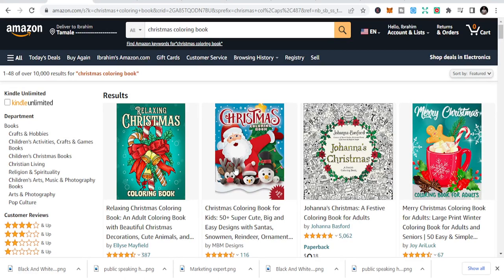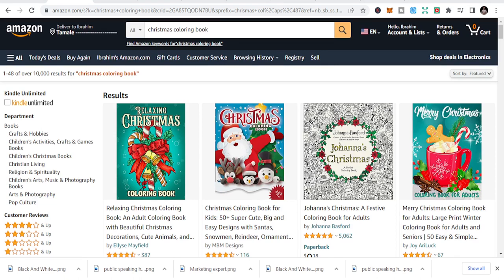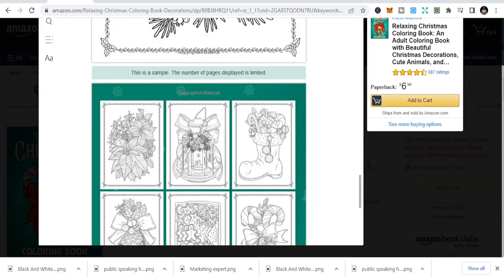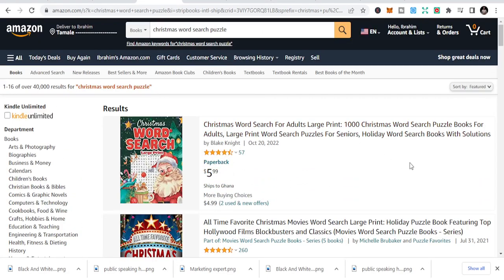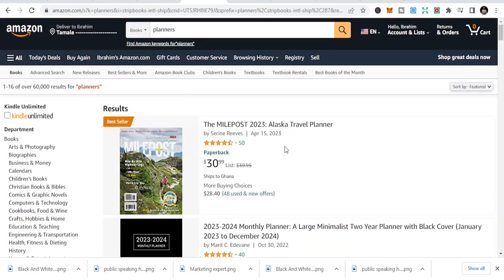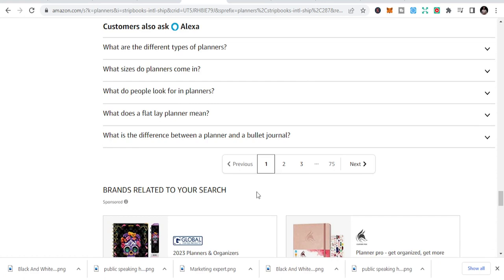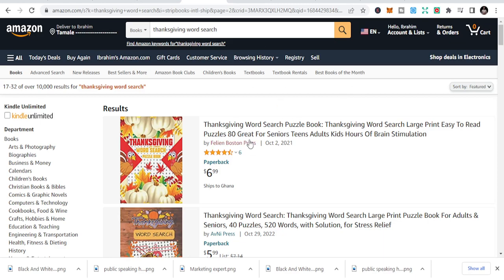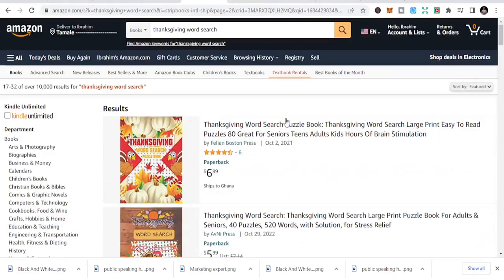Hot KDP Q4 Niches for Low & No Content: Master Amazon KDP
I'm excited to welcome you to our newest video, titled 'Hot KDP Q4 Niches for Low & No Content: Master Amazon KDP'. This episode is going to shed light on the most relevant and hot KDP niches for the fourth quarter (Q4) that will skyrocket your low and no content publishing on Amazon KDP.

We're starting with a deep dive into the hot KDP Q4 niches. You will discover a wealth of information and some secret niches that are particularly relevant for Q4. These niches are just perfect for your low and no content journals, and believe me, they're hot on Amazon KDP right now.

In the next part of our journey, we will focus on mastering Amazon KDP. We will explore in-depth strategies and tips that will help you truly understand and master Amazon KDP, particularly with these hot KDP Q4 niches in mind. This is your chance to get a leg up in your Amazon KDP adventure.

As we move towards the end of the video, we'll uncover the final hot KDP Q4 niches that can give you an edge in low and no content publishing. Imagine knowing exactly which niches to focus on for the last quarter of the year and how it could transform your Amazon KDP business.

So if you're interested in learning about the hot KDP Q4 niches for low and no content, and eager to master Amazon KDP, this video is an absolute must-watch! Let's take this journey into the world of Amazon KDP together.

Can't wait for you to join us in this exciting episode about mastering Amazon KDP with the hot KDP Q4 niches.

See you in the video, friends!